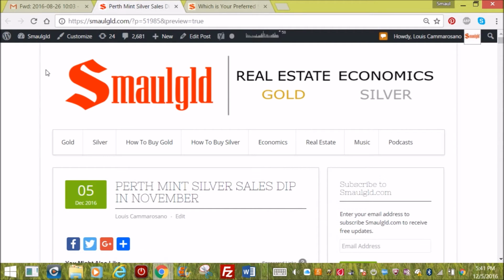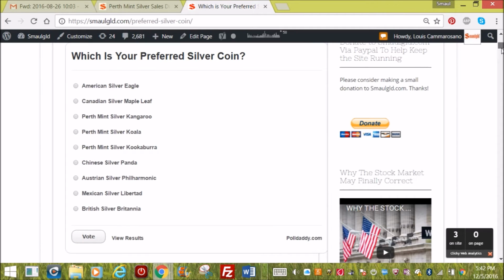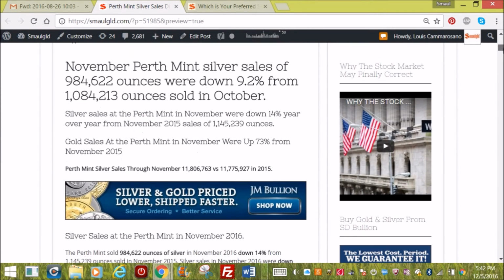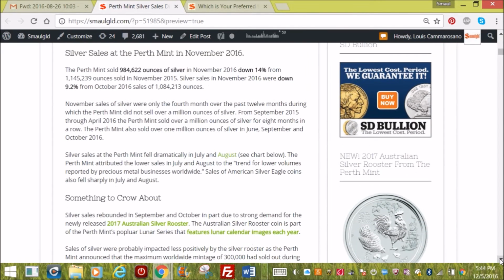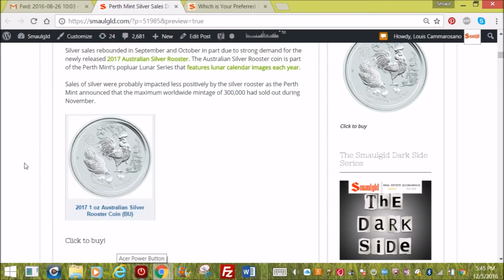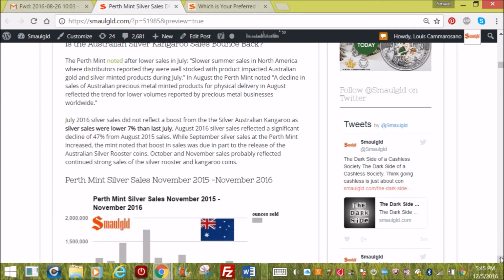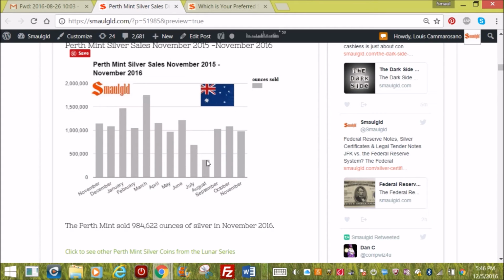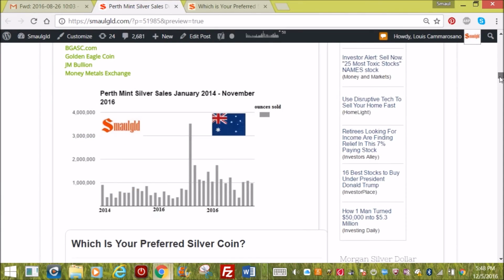PERTH MINT SILVER SALES DIP IN NOVEMBER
What is your preferred silver coin? Vote in our poll

to see the blog post and the charts and more gold and silver buying opportunities.